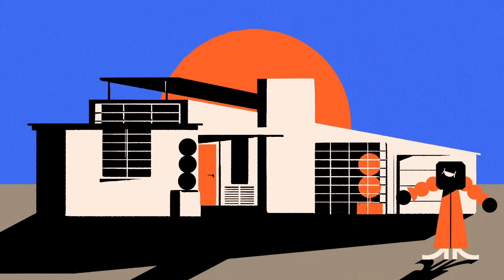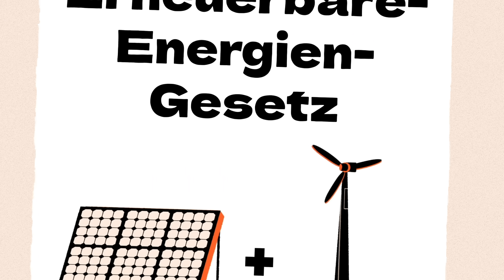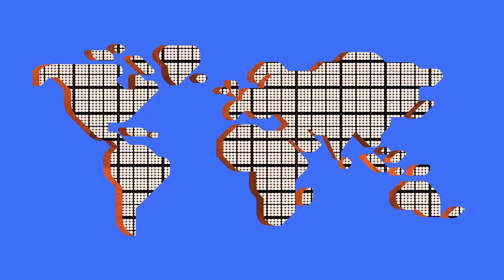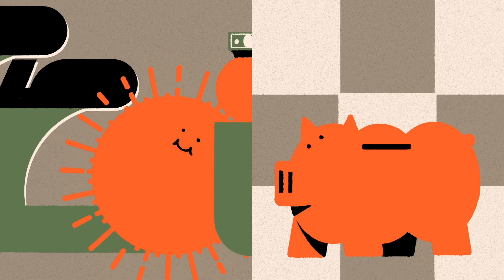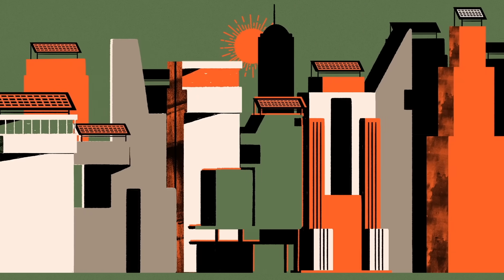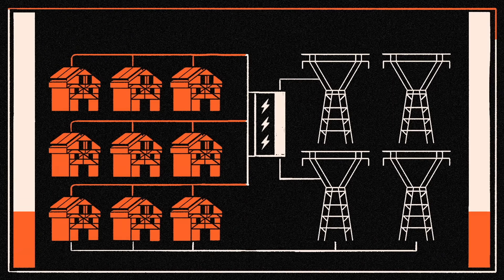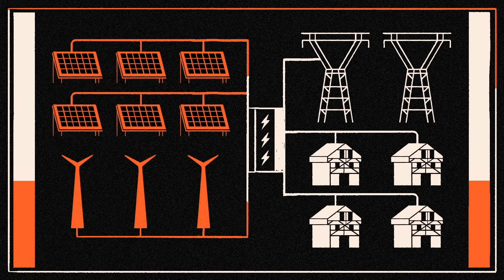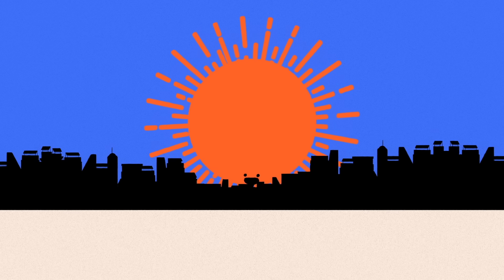Should you switch to solar? - Shannon Odell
Explore how solar units can help you save money on energy costs, and the most common challenges of switching to solar power.

Today in many countries solar is the cheapest form of energy to produce. Millions of homes are equipped with rooftop solar, with most units paying for themselves in their first seven to 12 years and then generating further savings. So, how much money can you save by switching to solar? Shannon Odell shares how solar units could help pave the way for a cleaner and more reliable energy future.

Lesson by Shannon Odell, directed by Biljana Labović.

This video made possible in collaboration with Speed & Scale

A special thanks to Eric O'Shaughnessy who provided information and insights for the development of this video.

Thank you so much to our patrons for your support! Without you this video would not be possible!